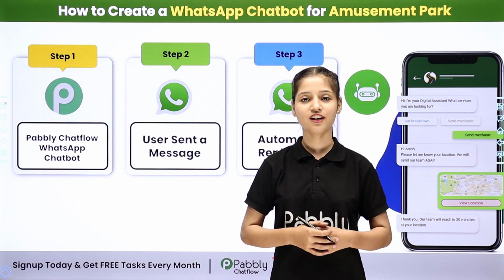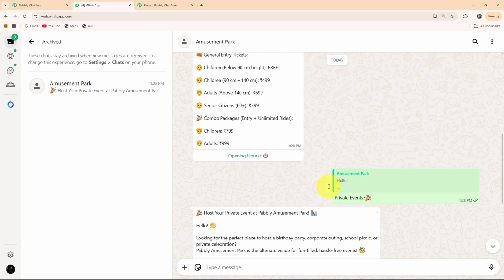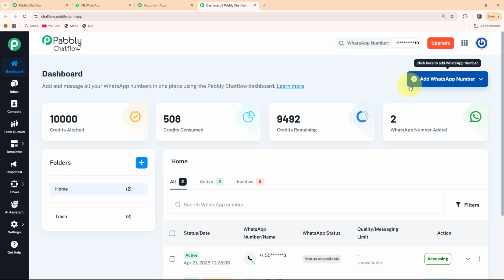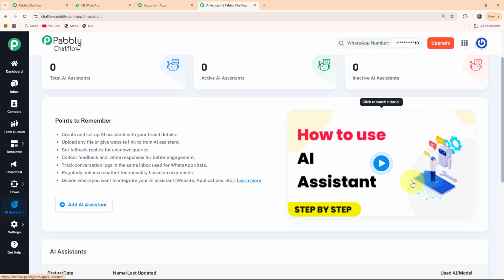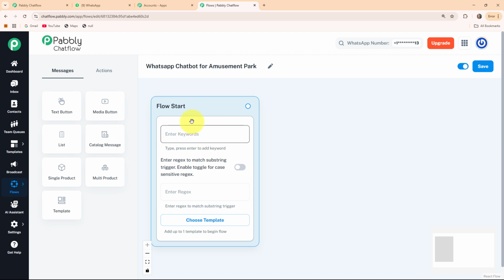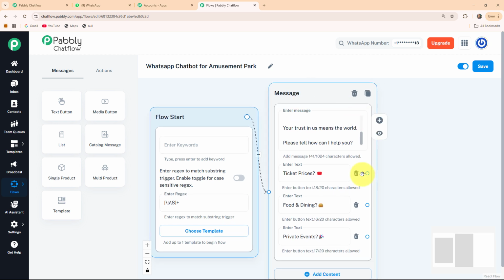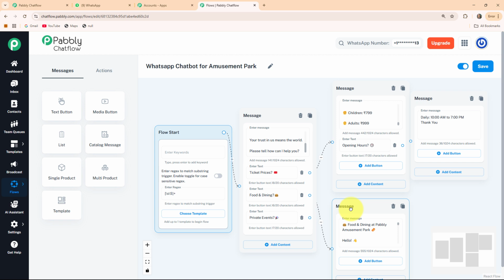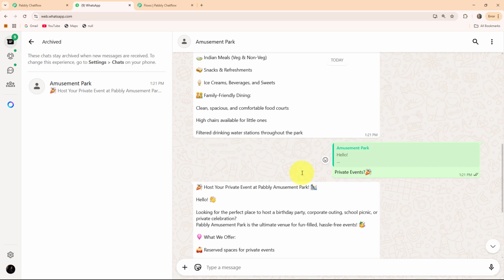How to Create a WhatsApp Chatbot for Your Amusement Park Business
🎯 Use Case: Running an amusement park, I use a WhatsApp chatbot to provide ticket information, ride wait times, and event updates. It keeps visitors engaged, helps with crowd control, and creates a smoother, more enjoyable experience for families.

Want to elevate your amusement park experience with seamless customer interactions? With Pabbly Chatflow, you can create a fun and engaging WhatsApp chatbot tailored for your amusement park! 🎢 In this tutorial, you’ll discover how to:

✅ Design a WhatsApp chatbot to provide instant updates on rides and attractions
✅ Automate ticket booking and reservation inquiries for a hassle-free experience
✅ Share park hours, ticket prices, and special events effortlessly
✅ Use our user-friendly drag-and-drop builder—no tech skills required!
✅ Enhance guest engagement through personalized messages and promotions

Whether you’re a small family park or a large theme park, this chatbot can help you boost visitor satisfaction and streamline communication! 🌟